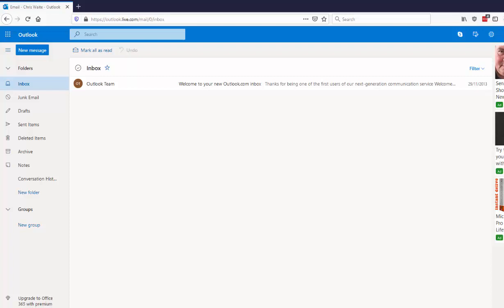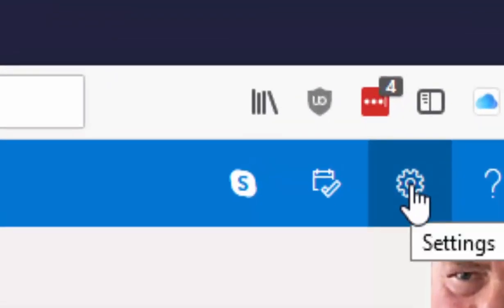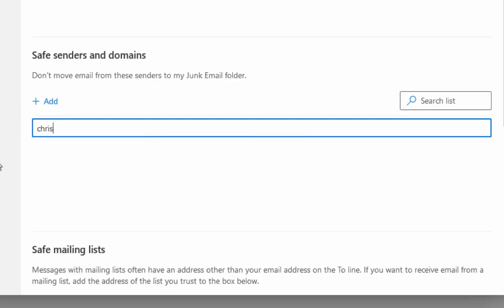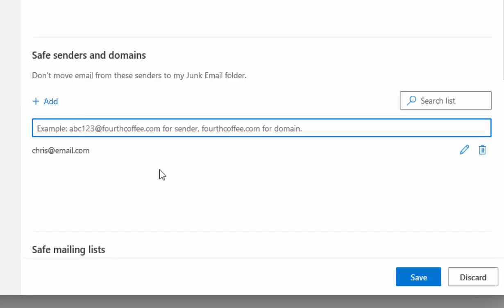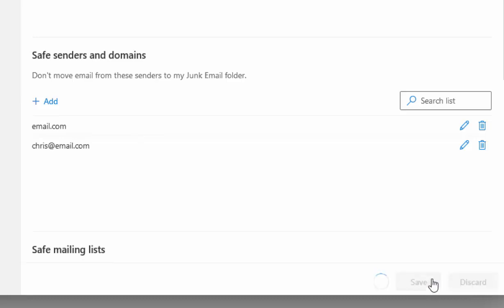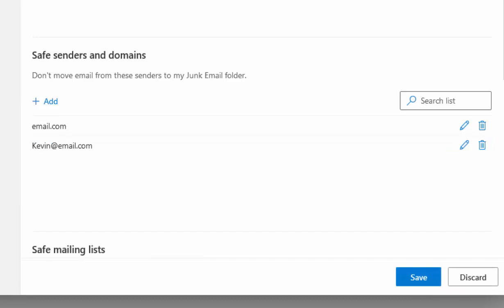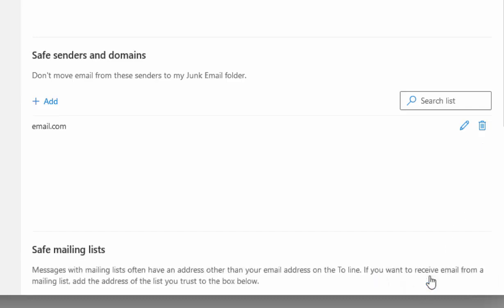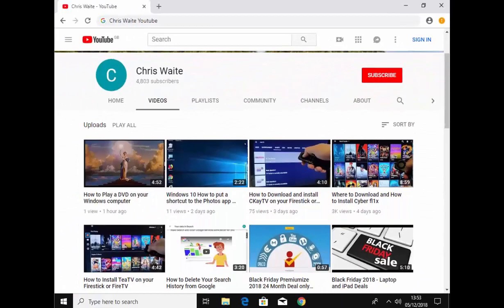Stop Emails Going into your Junk Email Folder on Outlook.com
Shows you how to add someone or a company to your Safe Senders list on Outlook.com to stop their emails going to your Junk Email Folder.